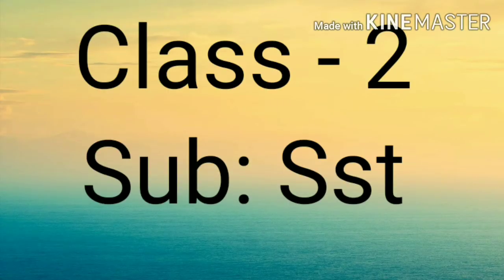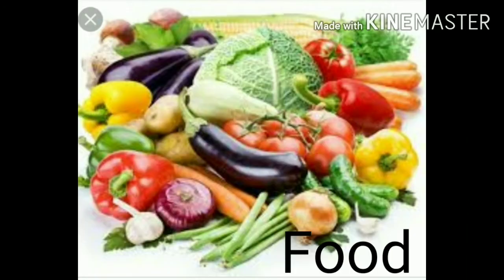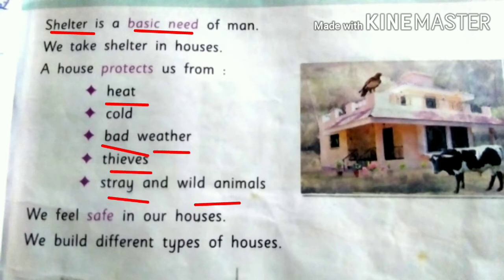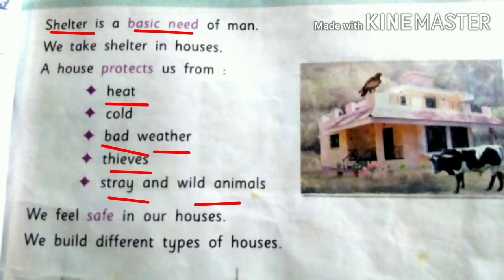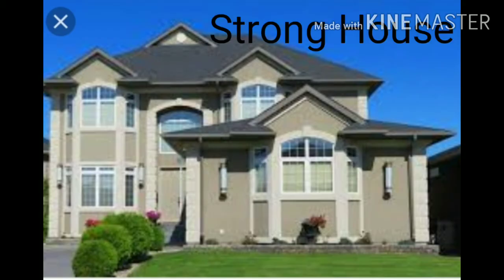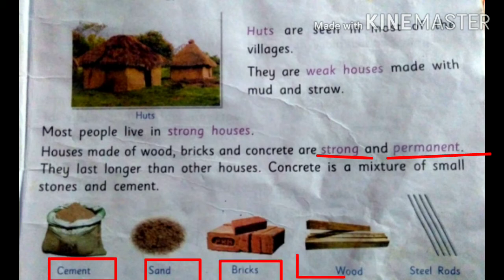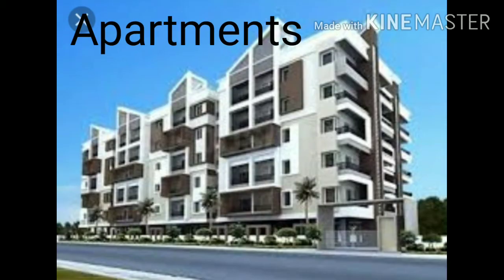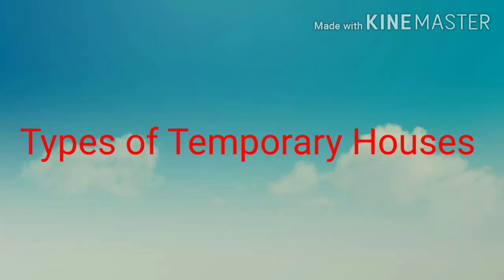Class - 2 Sst Chapter 4 Houses We Live In ( part - 1 )